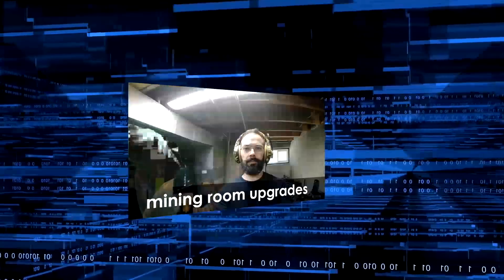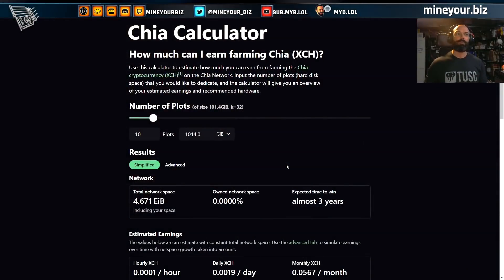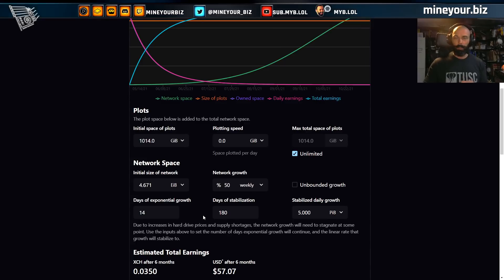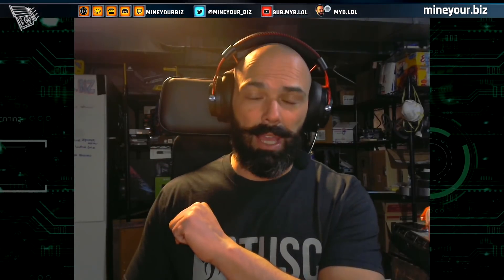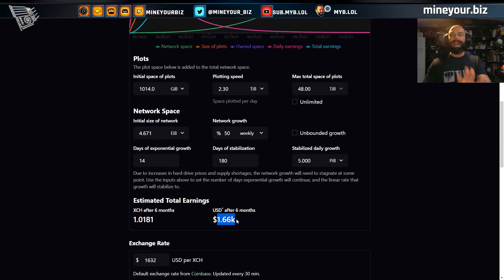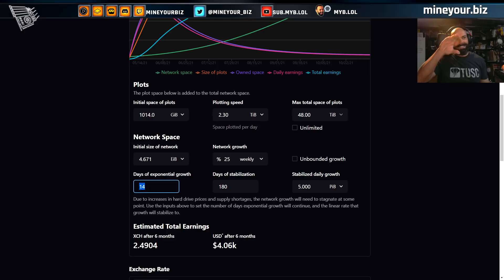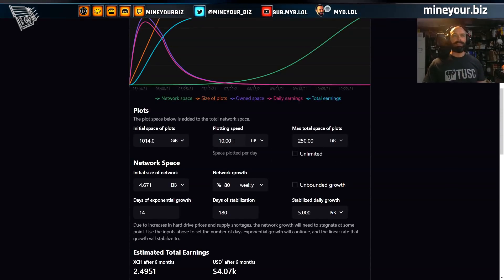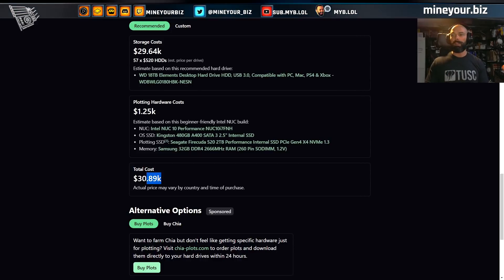🚫🚫Why You'll STILL Fail At Chia Farming 💸💸 (PT II)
XMR: 46utNFeJbzNWRASRLNC8qcgqLfpWST8KfTxsHdm7TaRL9fpPYKAoSxjUivXt3UhoF9Mz6BvvxbpmUbfSuTAHntJr9wtjMLS

***Want to BUY Coins, Trade, or just "Stack Satoshis"?:***
- hold coins securely in a hardware wallet!
- shopping rebates paid in Bitcoin!

1. This channel participates in various affiliate programs - generally, if there is a shortened link to any product or service, we are probably enrolled in the public referral program for that product or service.
2. Referral fees enable us to create more videos and free resources for you.
3. Product videos, interviews, or reviews paid for by sponsors will always be marked as such.